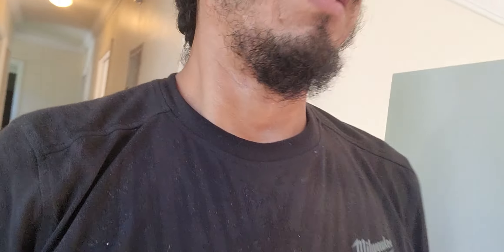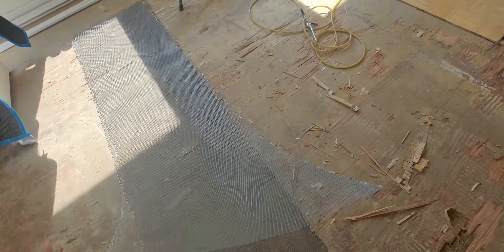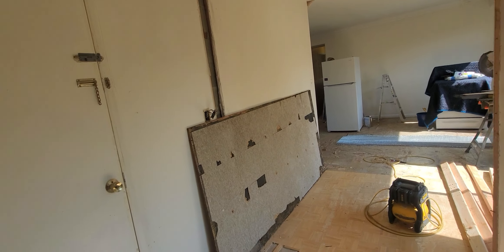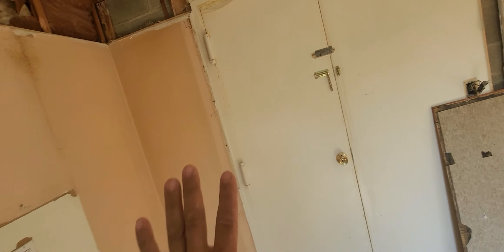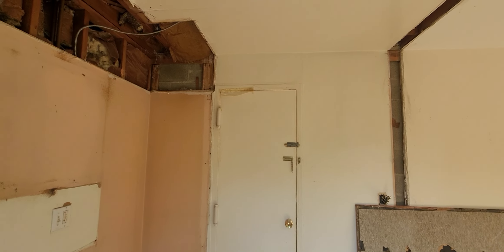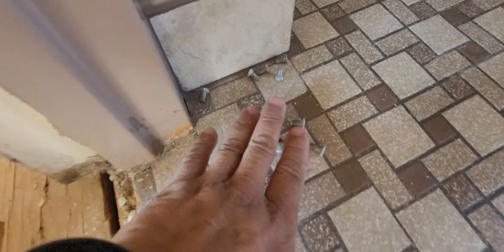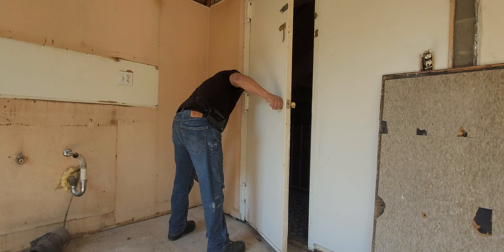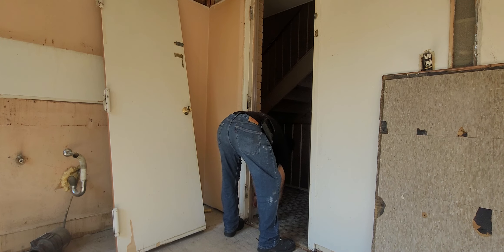removing a door and creating a wall in its place.